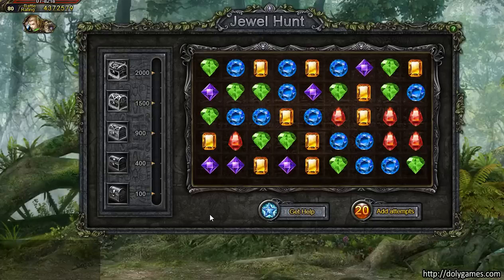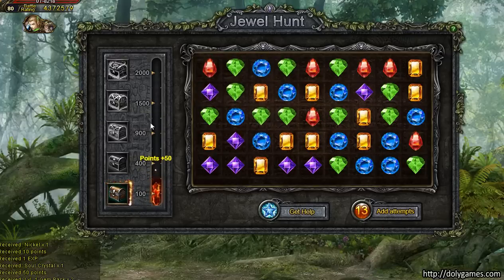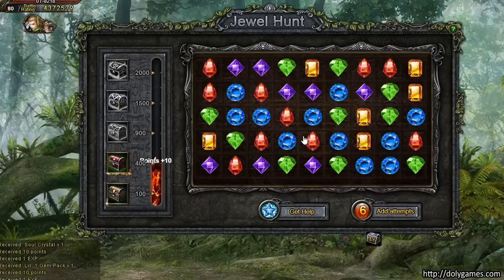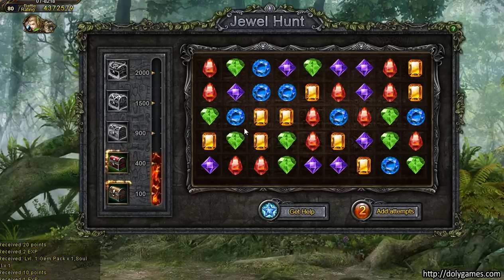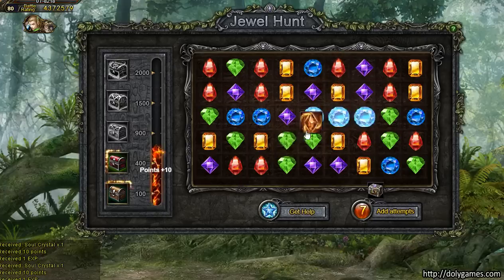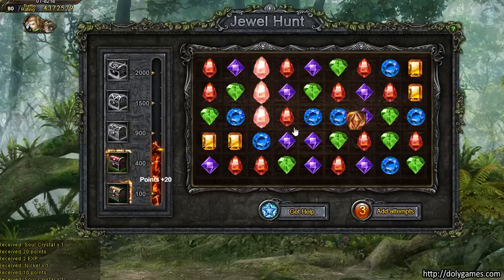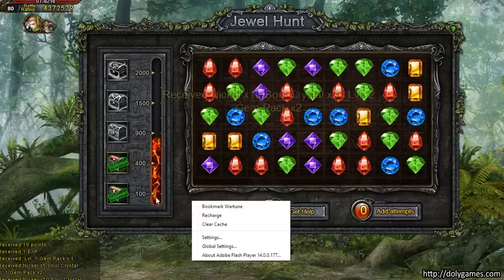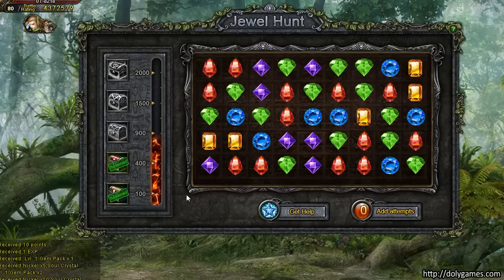➜ Wartune Patch 5 8 New Chest Points on JEWEL HUNT mini game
Wartune DolyGames.com Commentary + Gameplay / Let's Play/ Walkthrough / Playthrough. 632. ➜ Wartune Patch 5.8 New Chest Points on JEWEL HUNT mini-game

music: YouTube free music: Haus_Guest.mp3 / Opening_Night - Jason Farnham.mp3 / Trancer - Gunnar Olsen.mp3 / Burner.mp3 / Beat_Your_Competition.mp3 / BoxCat_Games_-_10_-_Epic_Song.mp3